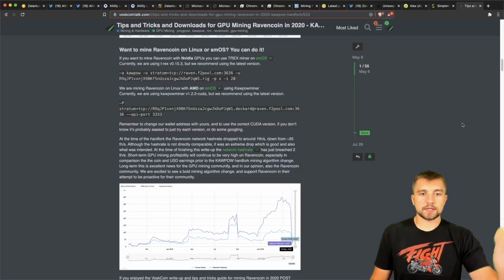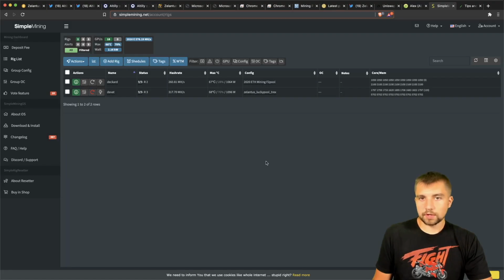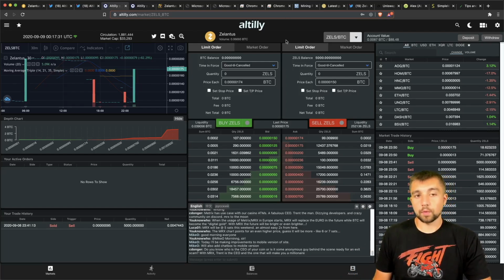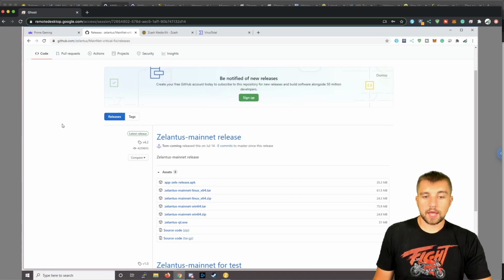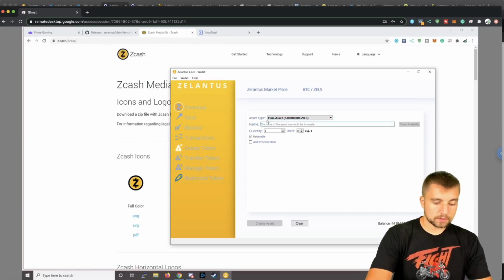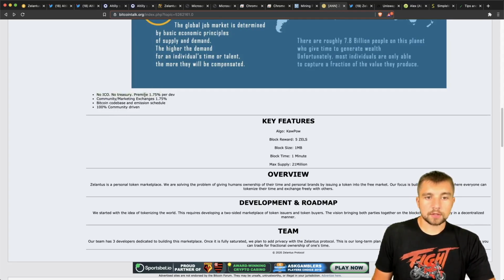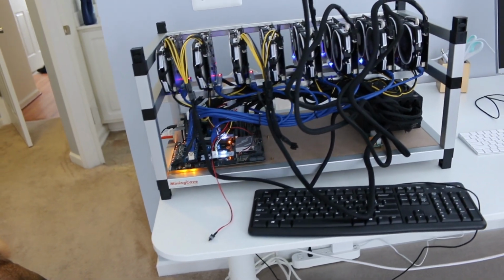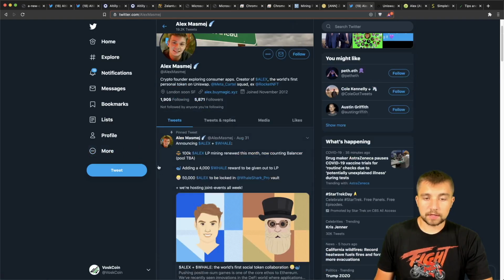New GPU MINEABLE DEFI coin! Zelantus ZELS Review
Let's review a new GPU mineable DeFi cryptocurrency called Zelantus, a fork of Ravencoin with a Bitcoin emission schedule, and a big focus on Decentralized Finance marketing?!

Zelantus ZELS is a newer proof of work AKA mineable cryptocurrency that has taken the KAWPOW mining algorithm from Ravencoin along with their on-chain asset feature. This means that Zelantus is GPU mineable and allows users to create their own assets, or tokens on their blockchain. While Zelantus may look like Zcash ZEC and you may think of Lelantus from Zcoin, oh and ZELS sounds like Zel, the ticker for Zelcash... which ripped their original name and logo design off of Zencash... which ripped Zcash.. OKAY ANYWAY they all sound the same, but Zelantus is taking a fresh approach to it all with their focus on DeFi marketing and branding. This is a very risky and speculative new coin, but it is already being traded on the Altilly cryptocurrency exchange!

Links!
Ravencoin mining tips and tricks, same miners are used for mining Zelantus so this is an excellent mining resource

BTC - 12PsgKuhcJrEqJbD3oMN7rcEcuyqyqRznL
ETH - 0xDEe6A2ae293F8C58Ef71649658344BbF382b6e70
ZEC - t1ZoVF5t75NahSAfuwpcyHA8uzkPyocXpJZ